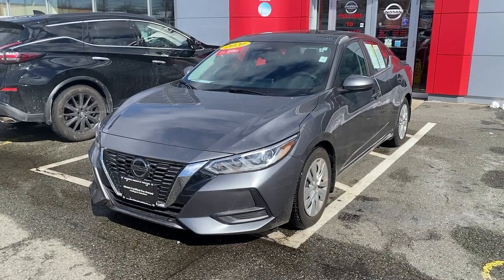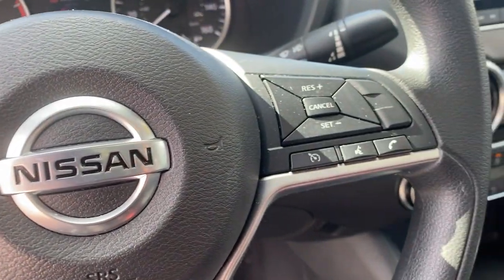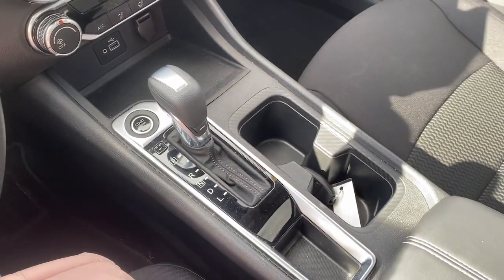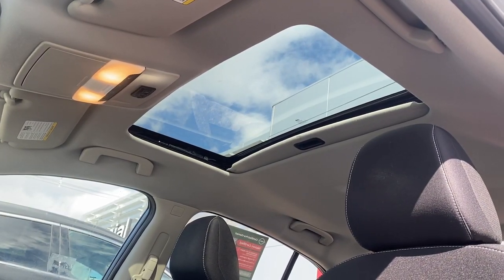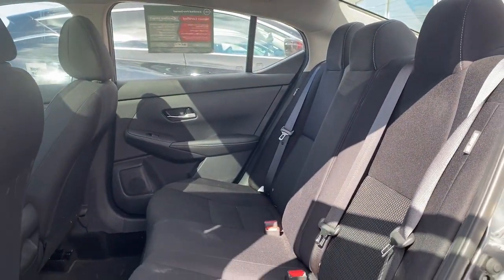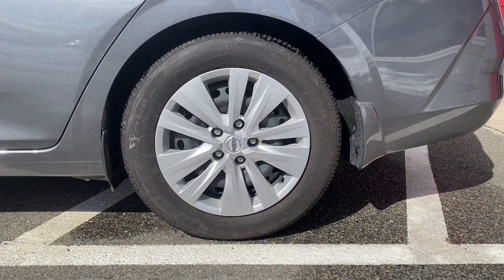2020 Nissan Sentra Medford, Somerville, Lynnfield, Woburn, Boston P3657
Gun Metallic Used 2020 Nissan Sentra S CVT available in 104 Mystic Avenue, Medford, Massachusetts at Colonial Nissan of Medford. Servicing the Medford, Somerville, Lynnfield, Woburn, Boston, MA area.

Sentra S CVT
2020 Nissan Sentra S CVT - Stock#: P3657

Colonial Nissan of Medford
104 Mystic Ave
Medford MA 02155

SERVICE WORK COMPLETED: Service Work completed on this Nissan Sentra includes: Complete Multi-Point Inspection Oil & Filter Change by a Factory Trained Technician Battery Voltage Test Tires Inspected Brake Inspection Emissions System Check Professional Detailed Inside and Out Function Test all Lights Check the Complete Exhaust System Cooling System Inspection Transmission Fluid Inspection Differential Fluid Inspection Function Test all Options & Accessories. Highlights of this 2020 Nissan Sentra include: Serviced here Non-Smoker vehicle Originally bought here PRICED TO MOVE $1300 below J.D. Power Retail! FUEL EFFICIENT 39 MPG Hwy/29 MPG City! CARFAX 1-Owner Nissan Certified Excellent Condition ONLY 6592 Miles! Blind Spot Monitor Keyless Start Bluetooth Back-Up Camera iPod/MP3 Input WHY BUY FROM US: Our highly trained sales staff has earned a credible reputation with their many years of service and commitment. Our goal is to make sure that each of our customers receives the quality service that we have built our name on. We offer a very extensive inventory available at competitive prices. However our support does not end after the initial sale has taken place. We take pride in keeping your car in the same condition in which it rolled off the showroom floor. SHOP WITH CONFIDENCE: Inspection completed by Nissan technicians and factory-authorized parts are used when necessary. Certified warranty is honored at any Nissan dealer nationwide 7-year/100000-Mile Limited Warranty Rental Car 24-Hour Roadside Assistance and Towing Assistance includes rental car reimbursement Certified warranty is transferable when sold from one private party to another CARFAX Vehicle History Report along with the CarFax 3-year Buy Back Guarantee SiriusXM Satellite Radio with 3-month trial subscription Pricing analysis performed on 2/24/2023. Fuel economy calculations based on original manufacturer data for trim engine configuration.